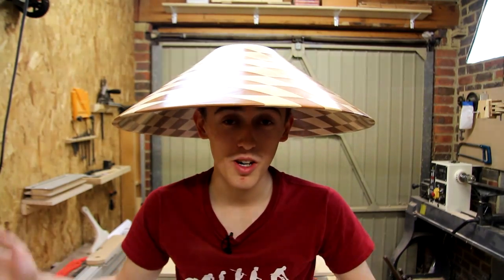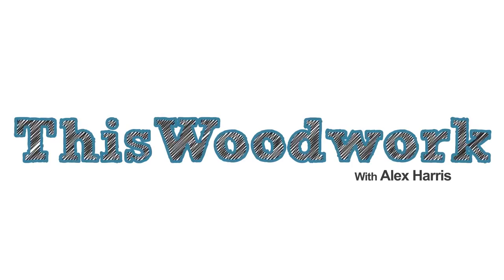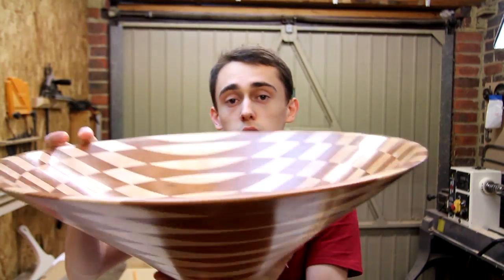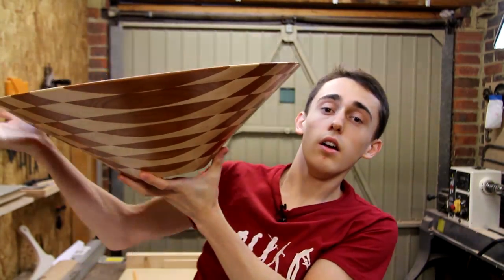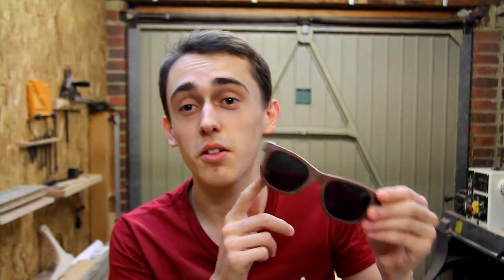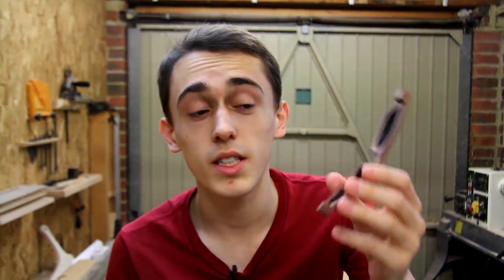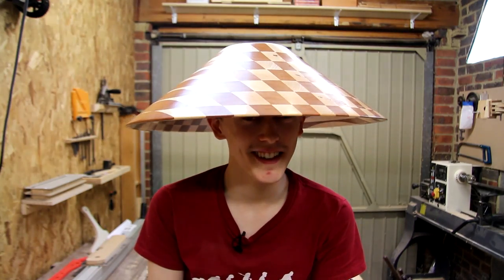Stacked Ring Bowl Follow-up and Sunglasses Shocker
Answering some of the questions from my recent project video "The Big Bowl Turning: Stacked Ring Technique"
There's also a little project preview for you, watch until the end of the video, if you dare!